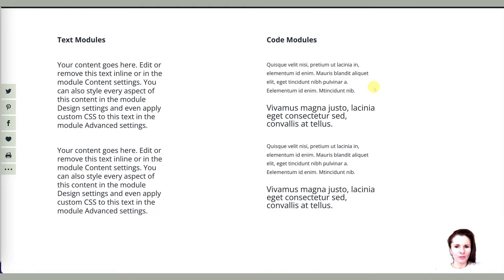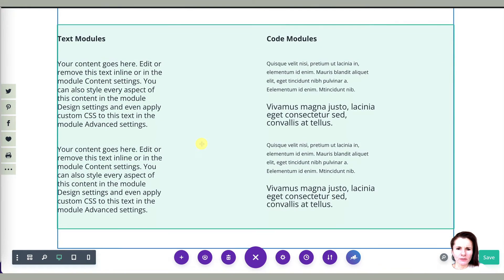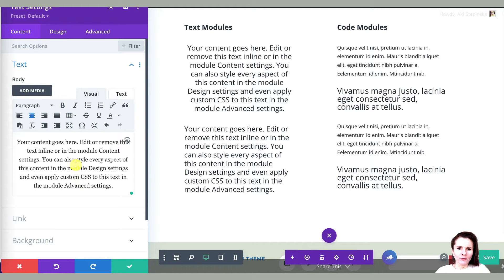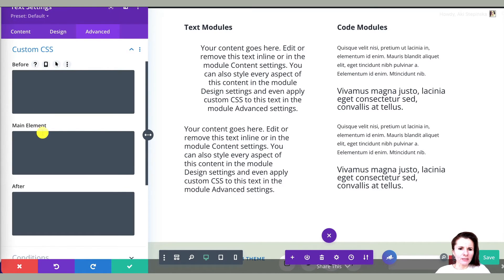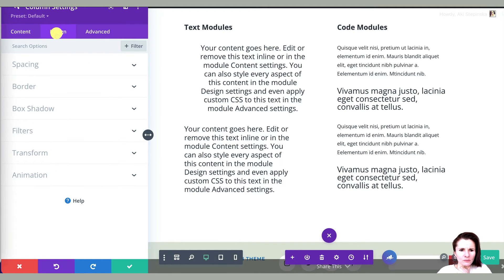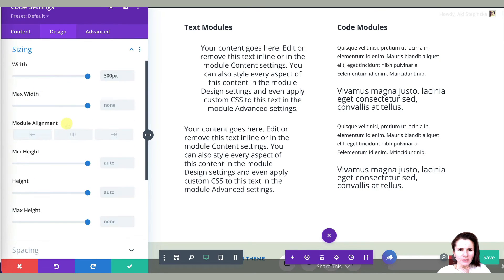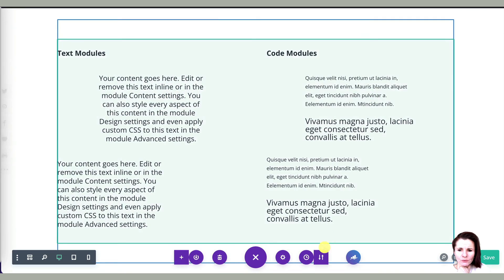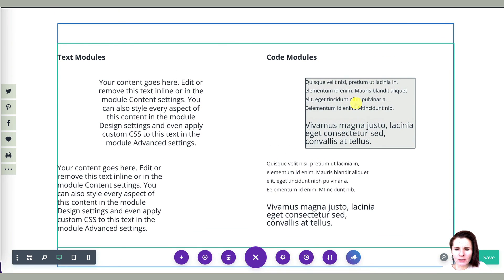Center Text, Code or Modules in Divi Theme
There are several ways to center text, code or modules in Divi Theme.
You can:
1. Go to module settings -- then paragraph setting -- align center.
2. Go to module settings -- Design Tab --- Sizing -- align module --center.
3. Go to module settings -- Advanced -- Custom CSS -- Main Element add type: text-align: center !important;
4. For code sections, you can target the sections by specifying CSS code to align center in the page/post settings --- Advanced -- Custom CSS.